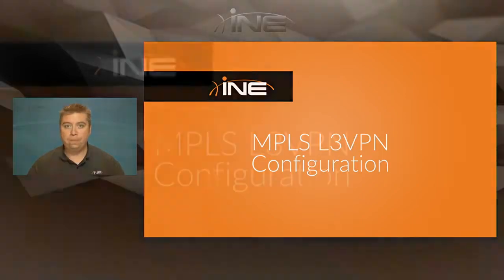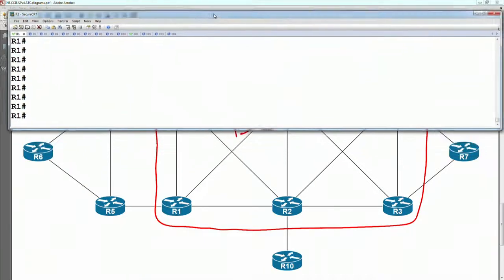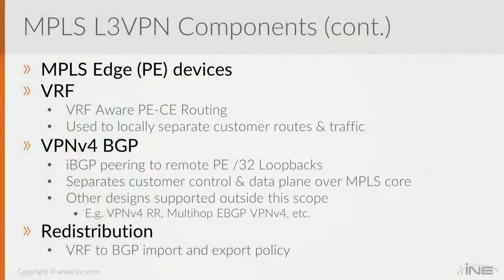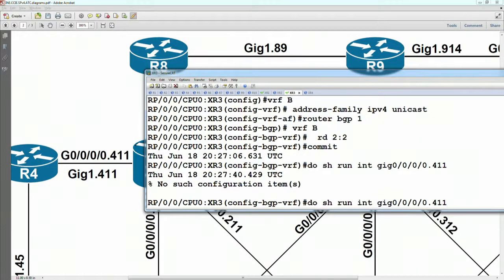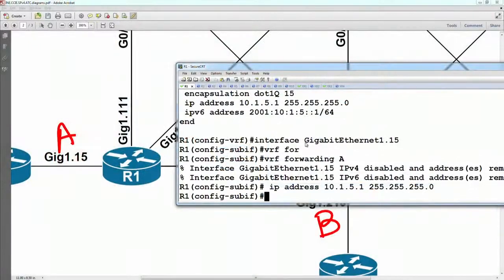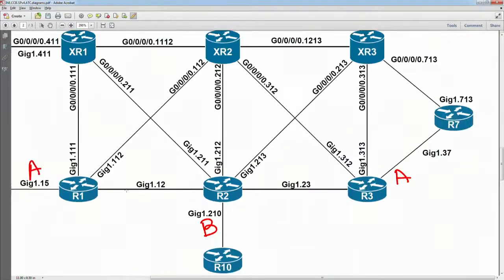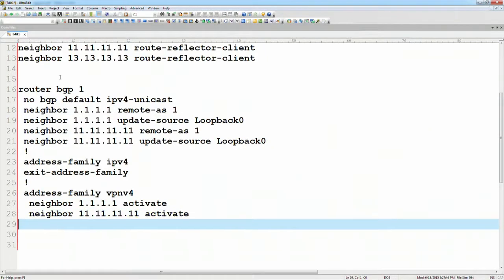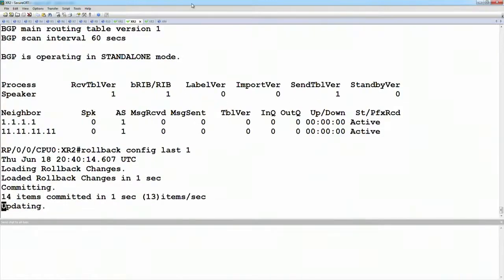2 MPLS L3VPN Configuration